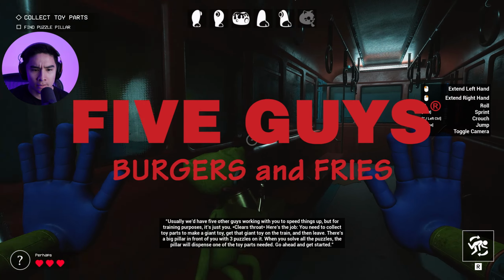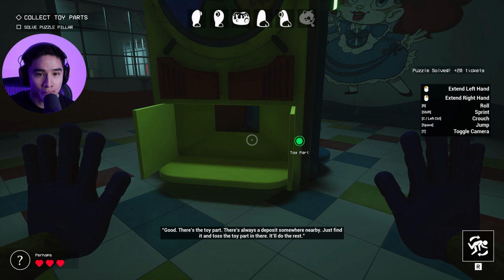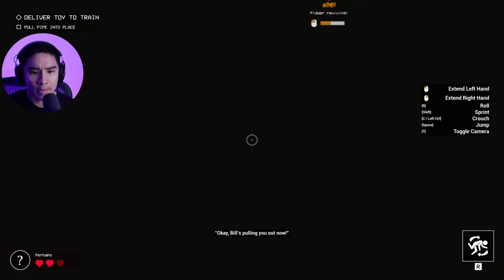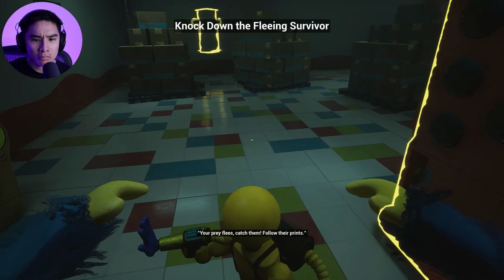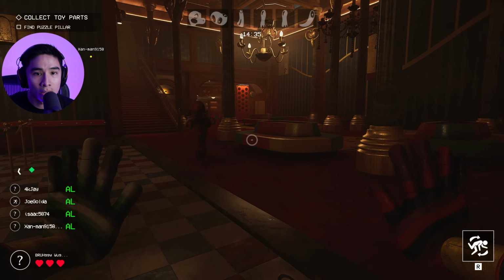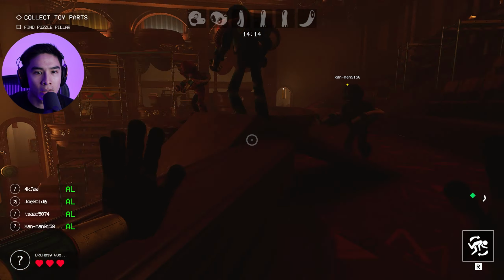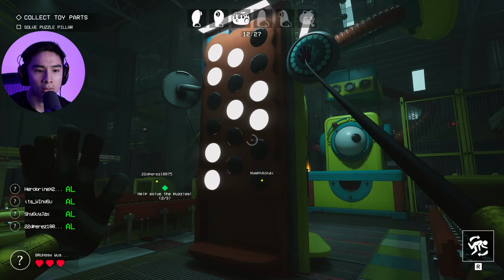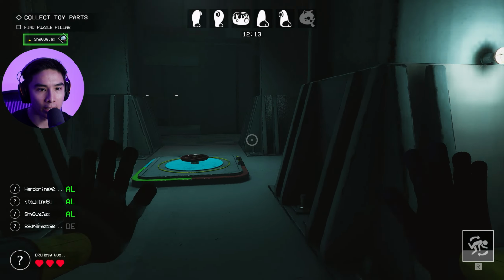PROJECT PLAYTIME IS AMAZING (Part 1)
Project Playtime is AMAZING. Enjoy Part 1 of this new adventure! The Playtime Co. lore expands in this multiplayer horror game where you can play as a survivor or a monster. Project Playtime looks amazing and promising, and remember it's in the early access stage. Who are YOU playing as in Project Playtime?

I appreciate you so much, and I hope to keep providing amazing content just for you :)

00:00 BASED Tutorial
11:41 FIRST Match
15:51 SECOND Match